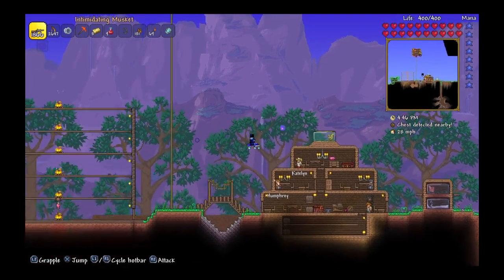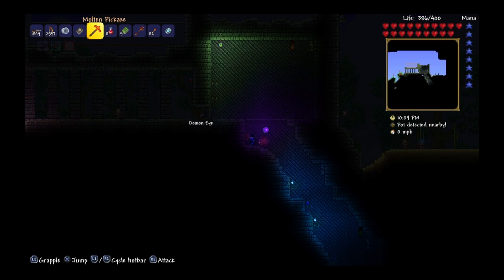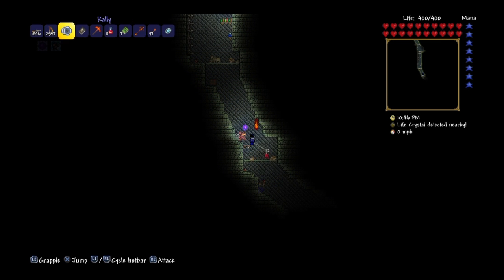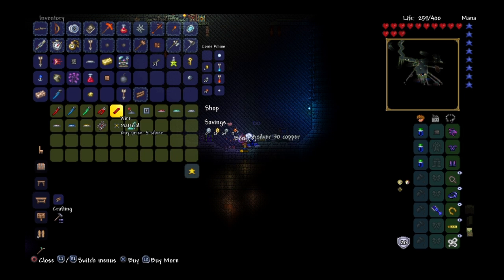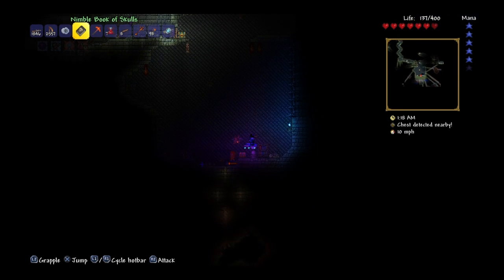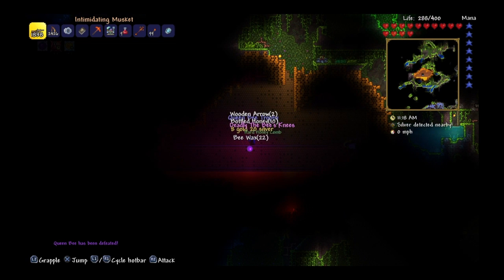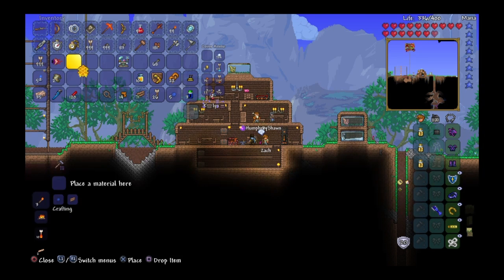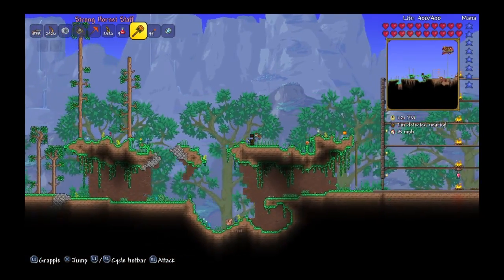Terraria RANG "ed"playthrough | #8